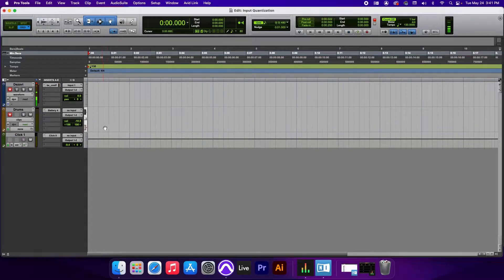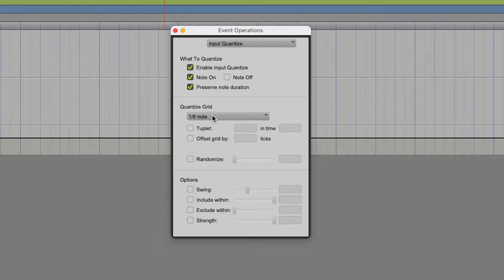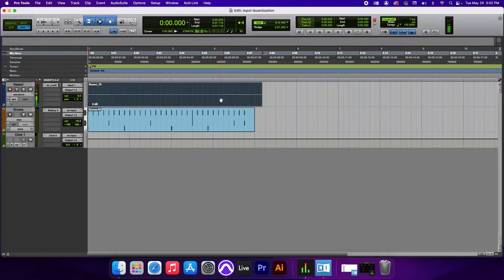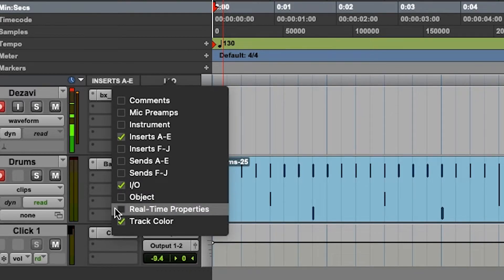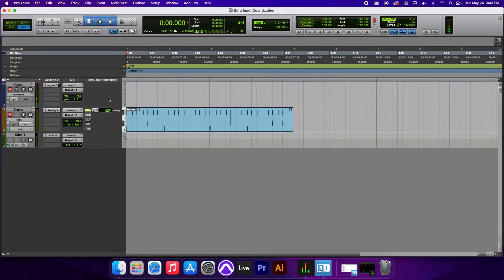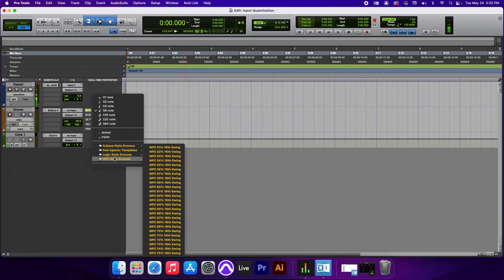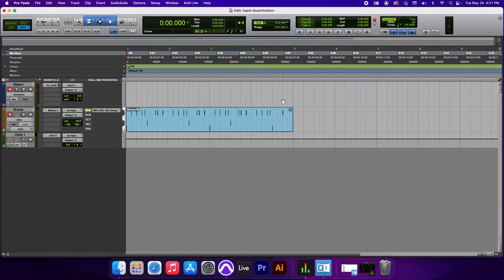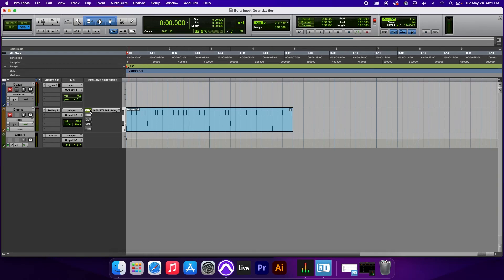ProTools Input Quantize | How to Record MIDI in Perfect Timing and Add Swing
Welcome to Dezavi Productions! In this video, I'll show you how to enable input quantize to record your MIDI in perfect timing. I'll also show you how to apply "swing" to your recordings to recover that natural rhythm that is lost due to quantization.